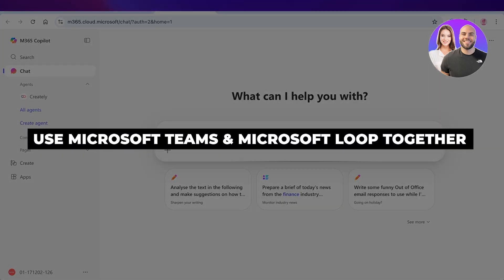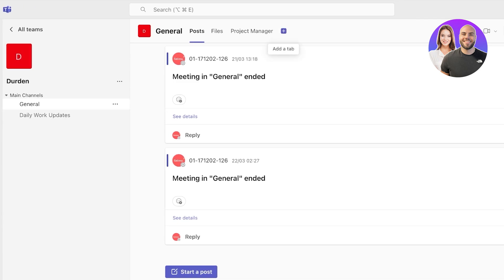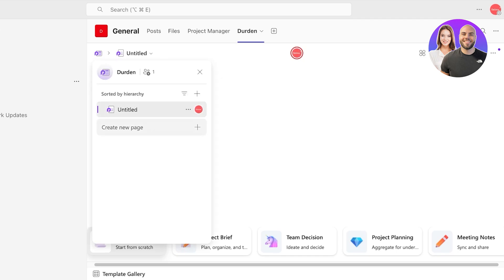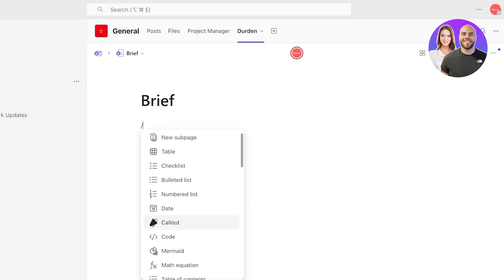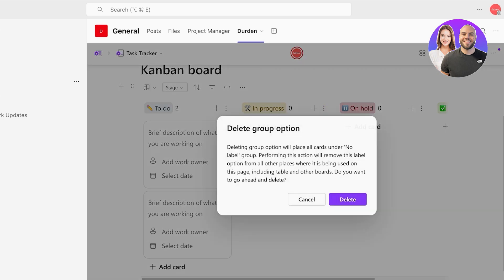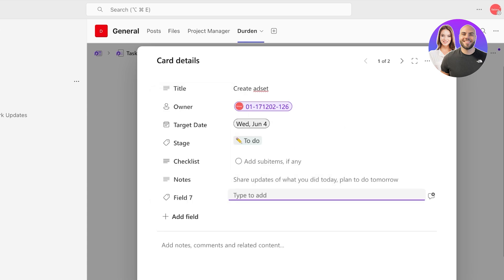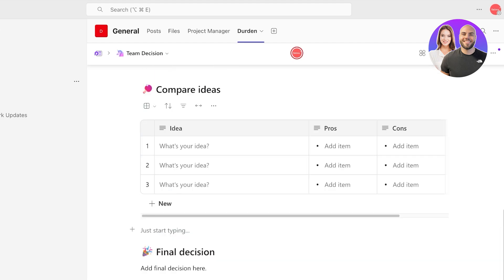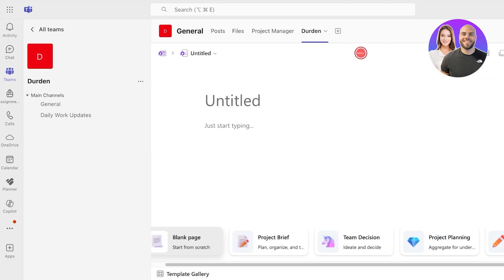How To Use Microsoft Teams And Microsoft Loop Together 2026 (Finally!)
In this video, we show you step-by-step how to use Microsoft Teams and Microsoft Loop together. This tutorial covers everything you need to know to collaborate efficiently and boost productivity — even if you’re new to these tools.